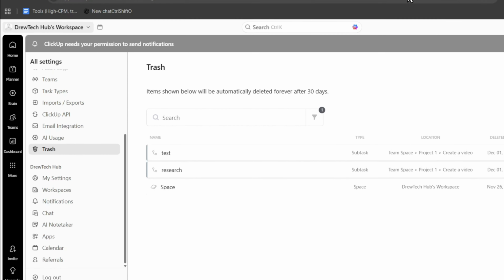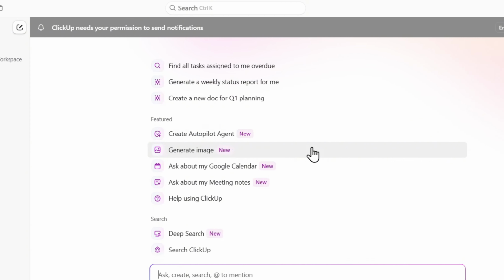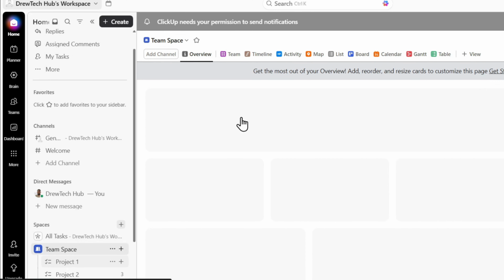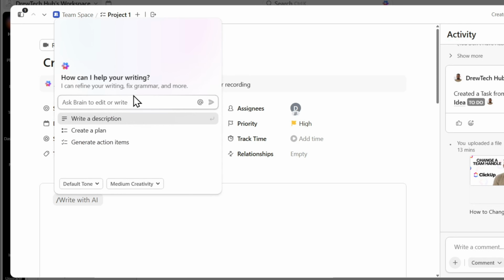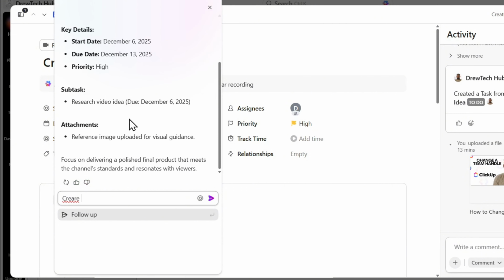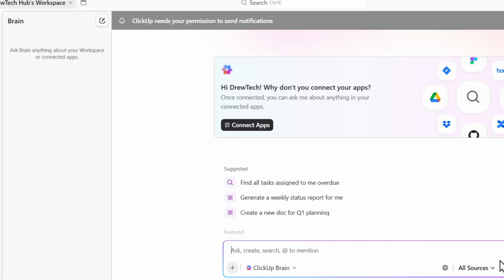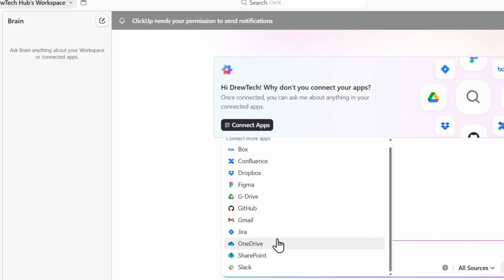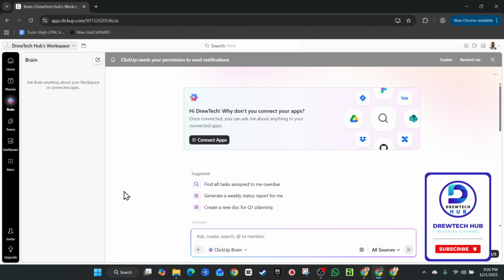How to Use ClickUp AI (Full Tutorial for Beginners)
In this ClickUp tutorial, I’ll show you how to use ClickUp AI to speed up your workflows, summarize tasks, create documentation, generate ideas, and automate your day-to-day productivity.

In this video, you’ll learn:
✨ How to use AI inside tasks
📄 How to use AI in ClickUp Docs
🧠 How to generate subtasks and summaries
💬 How to rewrite text using AI
🎯 How ClickUp AI improves project management
⚡ Real examples you can start using today